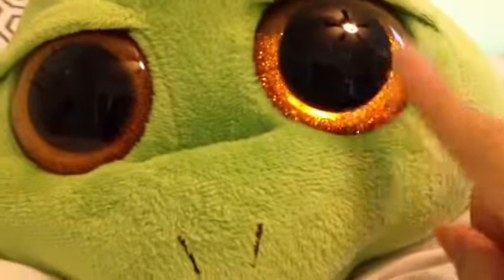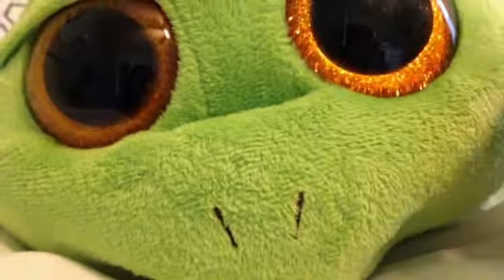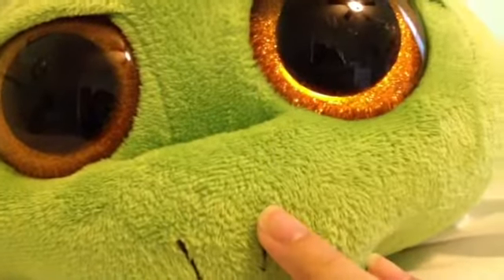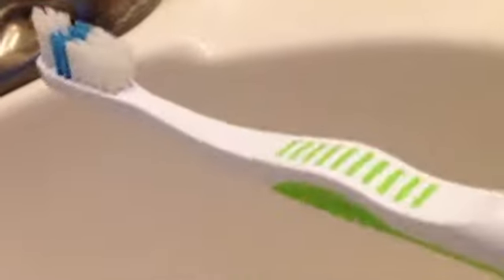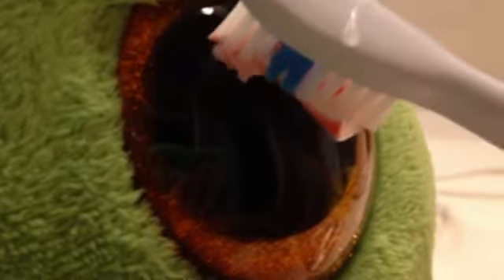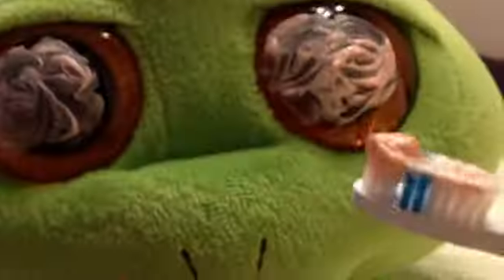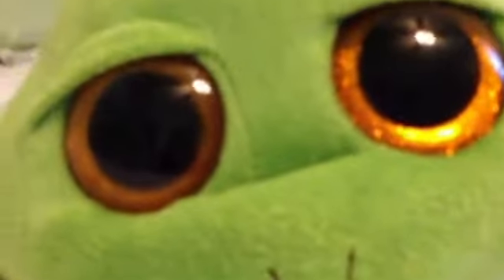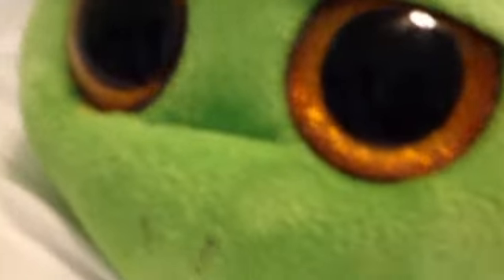How to Fix your Beanie Boo's Scratched Eyes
Hey people! Today I am giving you this Tutorial of How to Fix your Beanie Boo's Scratched eyes! I hope it will work for you. Bye! :D
P.S. Sorry for being really hesitative in this video... I did not have a script written for what to say and I made videos poorly back then haha 8/1/2018

Materials I am using :
- aquafresh toothpaste
- old toothbrush
- paper towel